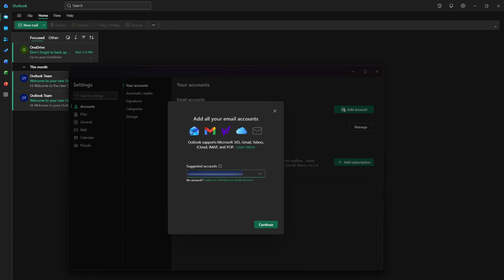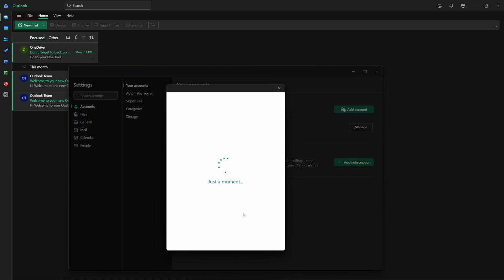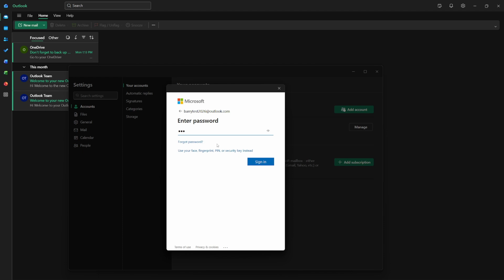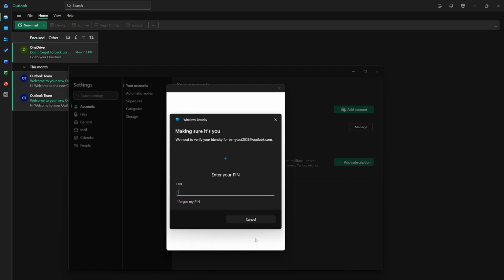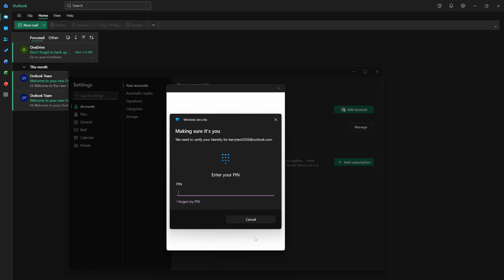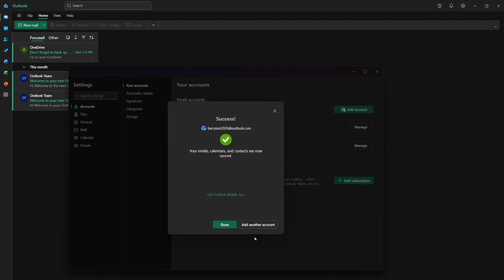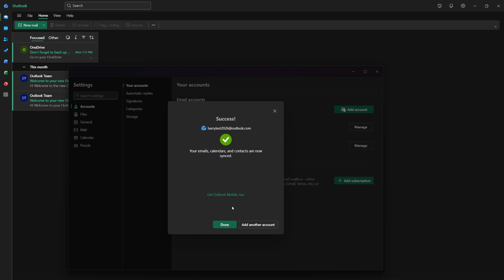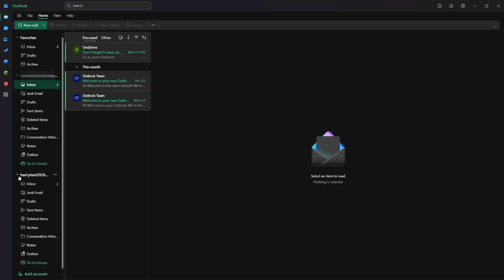How to add an Exchange account to Microsoft Outlook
In this video We will show you How to add an Exchange account to Microsoft Outlook.